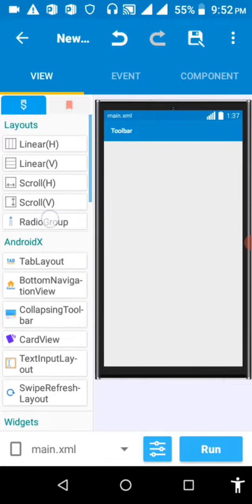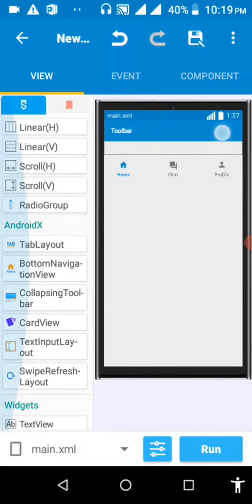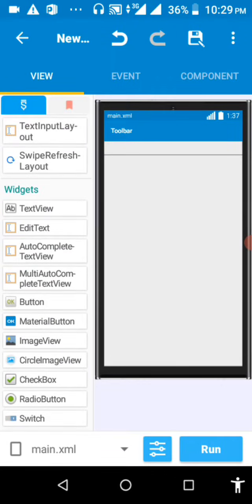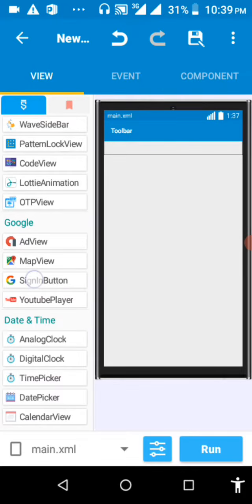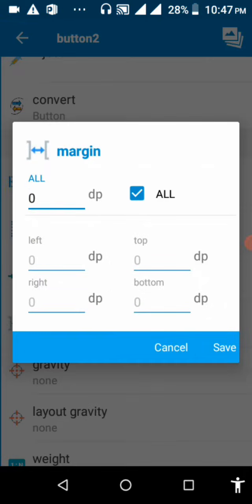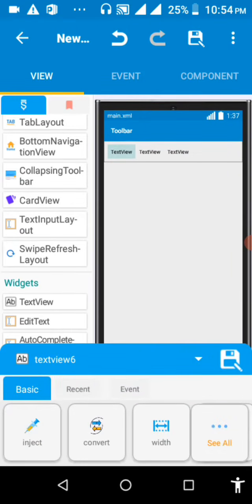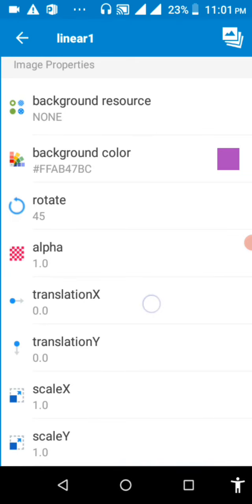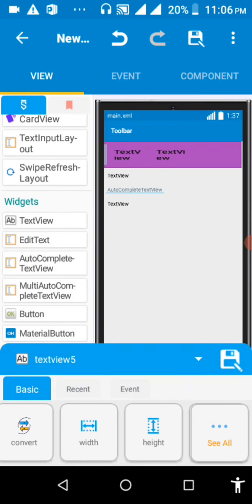Sketchware Tutorials (Basic UI Design with Sketchware)